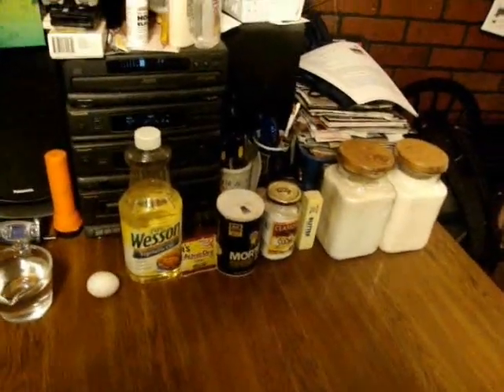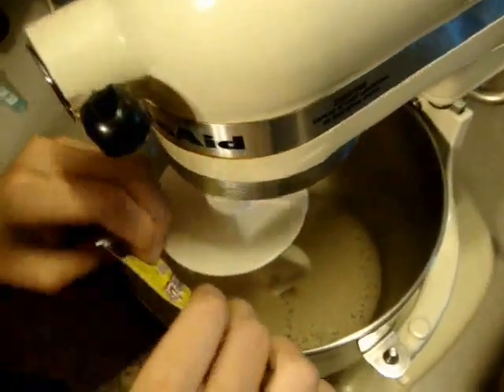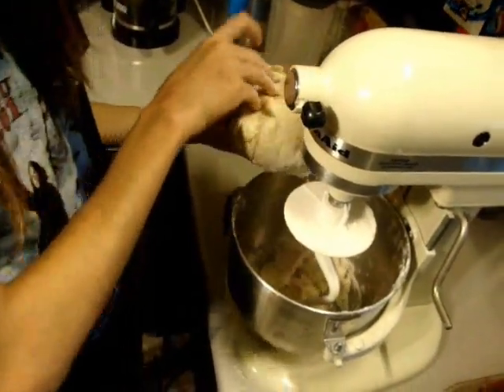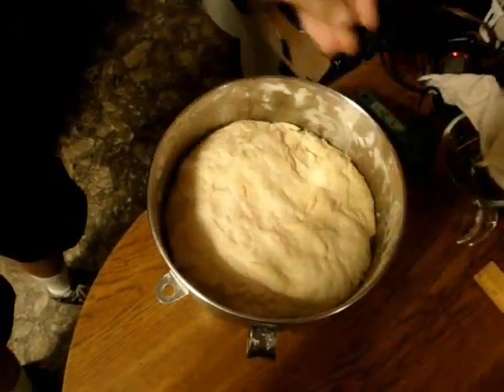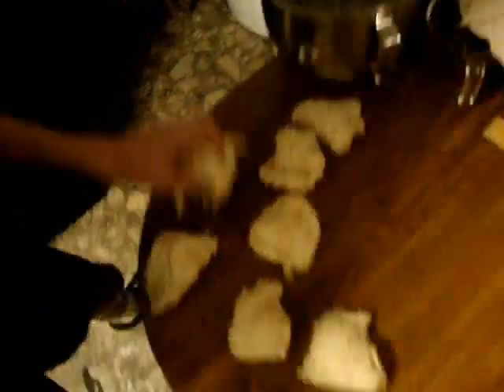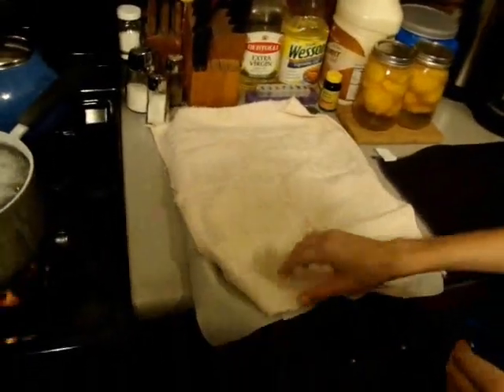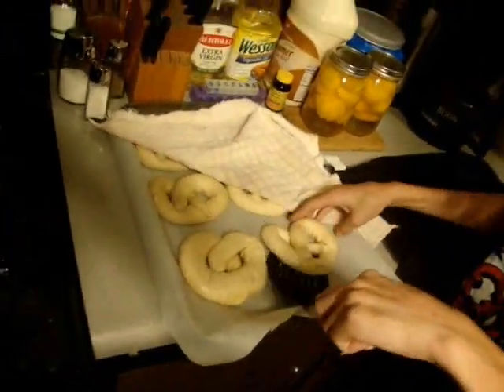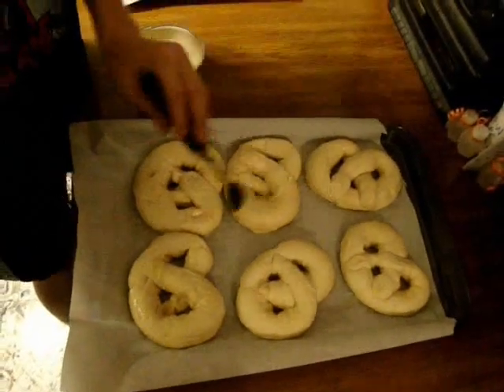How to make soft pretzels from scratch pt 1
In this tutorial I will teach you how to make soft pretzels from scratch.

Ingredients
1 1/2 cups warm (110 to 115 degrees F) water
1 tablespoon sugar
2 teaspoons salt
1 package active dry yeast
22 ounces all-purpose flour, approximately 4 1/2 cups
2 ounces unsalted butter, melted
Vegetable oil, for pan
10 cups water
2/3 cup baking soda
1 large egg yolk beaten with 1 tablespoon water
Pretzel salt
Directions
Combine the water, sugar and salt in the bowl of a stand mixer and sprinkle the yeast on top. Allow to sit for 5 minutes or until the mixture begins to foam. Add the flour and butter and, using the dough hook attachment, mix on low speed until well combined. Change to medium speed and knead until the dough is smooth and pulls away from the side of the bowl, approximately 4 to 5 minutes. Remove the dough from the bowl, clean the bowl and then oil it well with vegetable oil. Return the dough to the bowl, cover with plastic wrap and sit in a warm place for approximately 50 to 55 minutes or until the dough has doubled in size.

Preheat the oven to 450 degrees F. Line 2 half-sheet pans with parchment paper and lightly brush with the vegetable oil. Set aside.

Bring the 10 cups of water and the baking soda to a rolling boil in an 8-quart saucepan or roasting pan.

In the meantime, turn the dough out onto a slightly oiled work surface and divide into 8 equal pieces. Roll out each piece of dough into a 24-inch rope. Make a U-shape with the rope, holding the ends of the rope, cross them over each other and press onto the bottom of the U in order to form the shape of a pretzel. Place onto the parchment-lined half sheet pan.

Place the pretzels into the boiling water, 1 by 1, for 30 seconds. Remove them from the water using a large flat spatula. Return to the half sheet pan, brush the top of each pretzel with the beaten egg yolk and water mixture and sprinkle with the pretzel salt. Bake until dark golden brown in color, approximately 12 to 14 minutes. Transfer to a cooling rack for at least 5 minutes before serving.

I would like to thank my dad for filming this movie.

The intro song is Green Onions by Brooker T & The MG's
The outro song is Zonky by Fats Waller

You have permission to post this video on Facebook, Twitter, or any other social networks. Feel free to post to your website if you have one. You may post to another media sharing network, just be sure you give me credit by posting my channel

long haired freaky dude